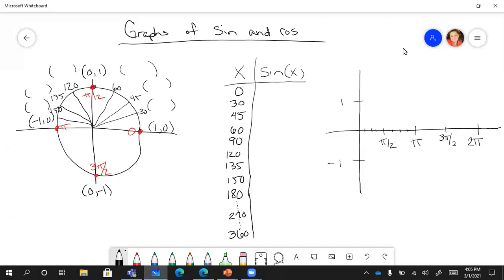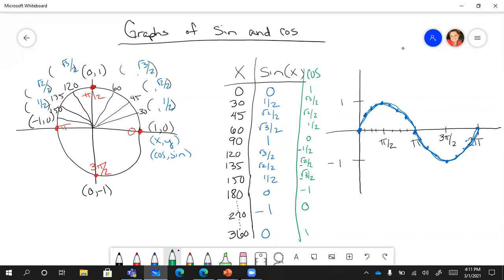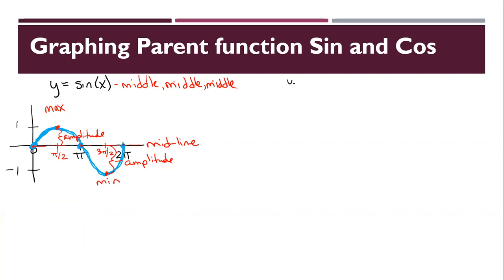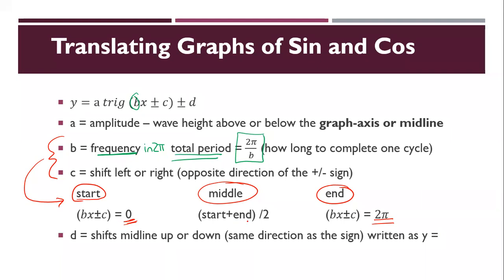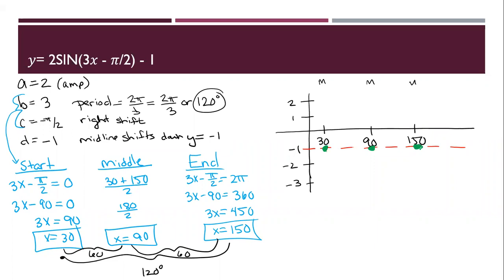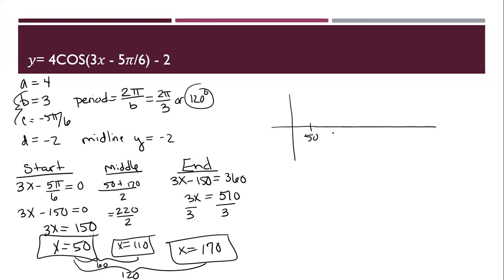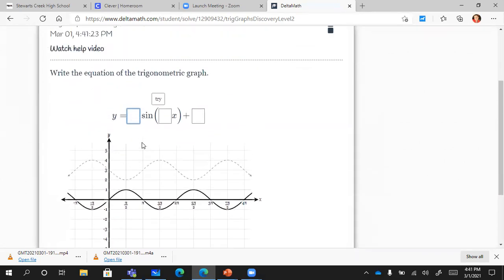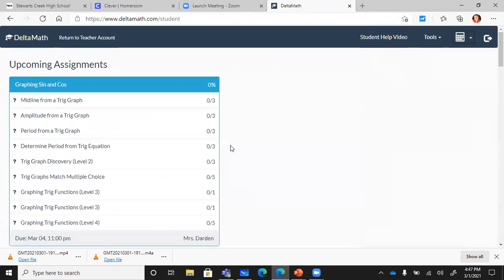A Graphing sin and cos VIDEO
Where did the parent graphs of sin and cos come from?
Translations on all parts of the equation.